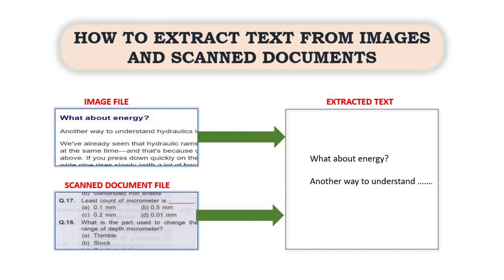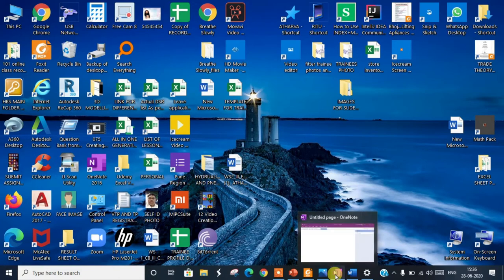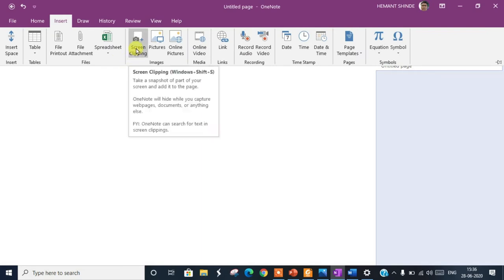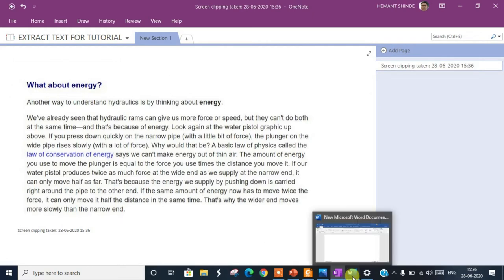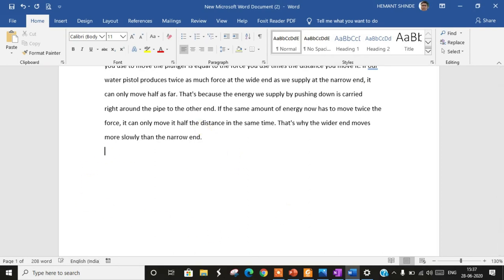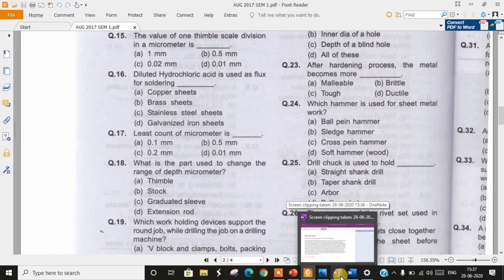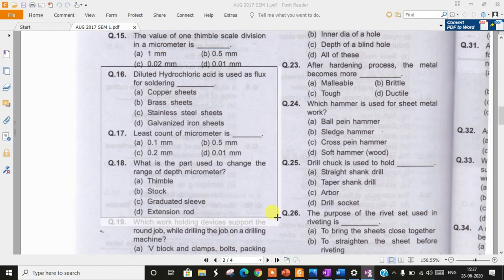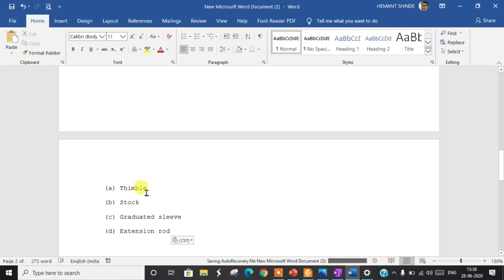HOW TO EXTRACT TEXT FROM IMAGE AND SCANNED DOCUMENT IN MINUTES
IN THIS TUTORIAL WE WILL SEE HOW TO EXTRACT TEXT FROM A IMAGE AND SCANNED DOCUMENTS. VIEWERS BE SURE THAT YOU ARE NOT VIOLATING ANY COPYRIGHT MATERIAL.